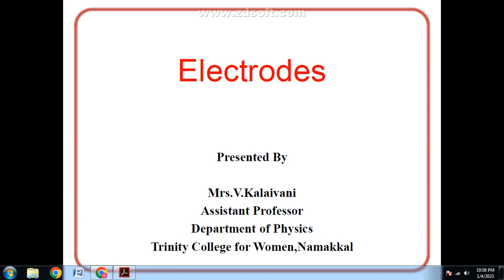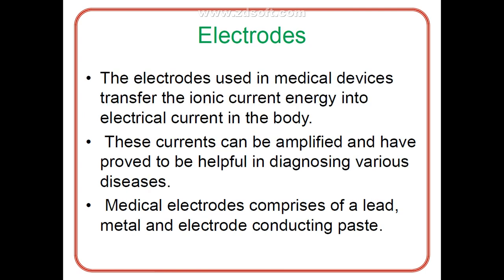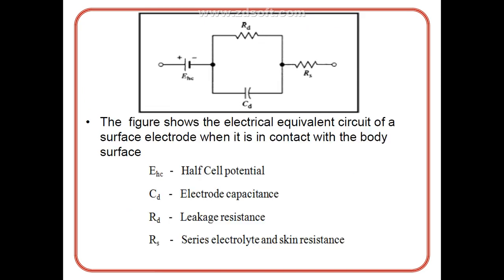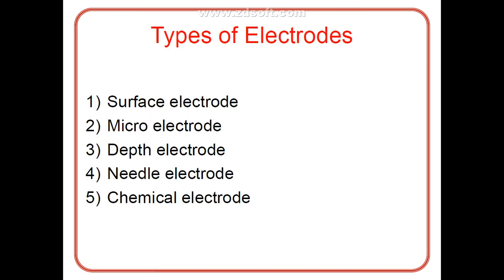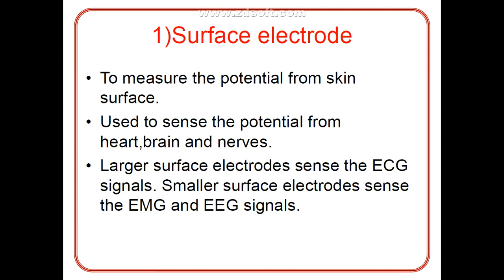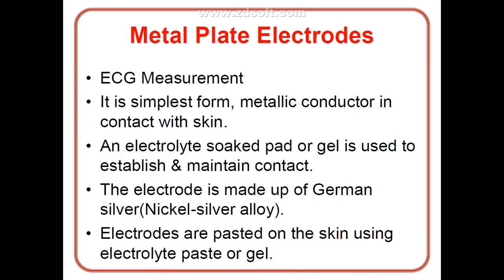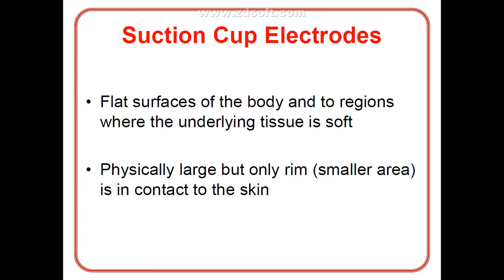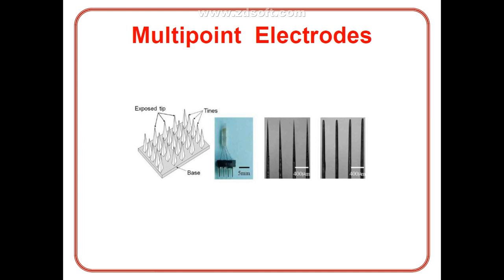Mrs V KALAIVANI Physics Electrodes